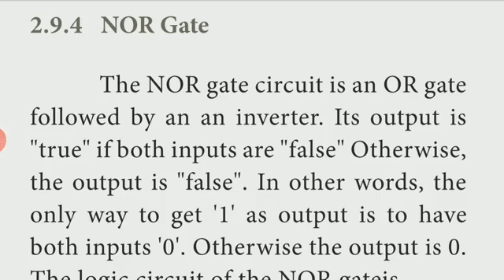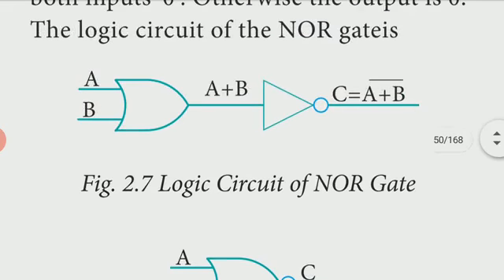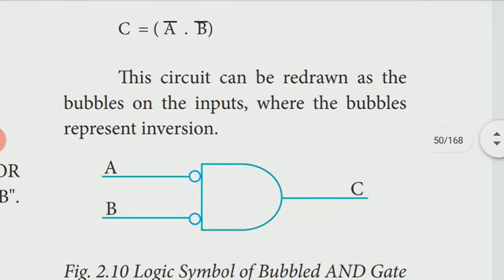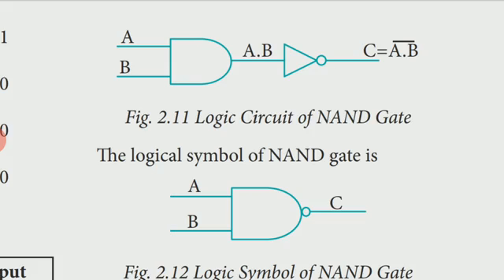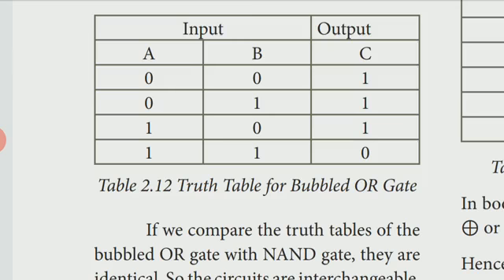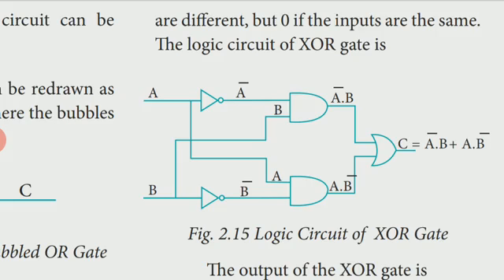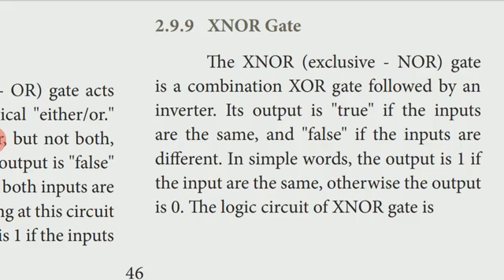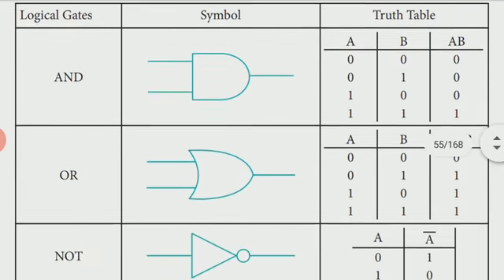11th computer science.. part II.. part 2